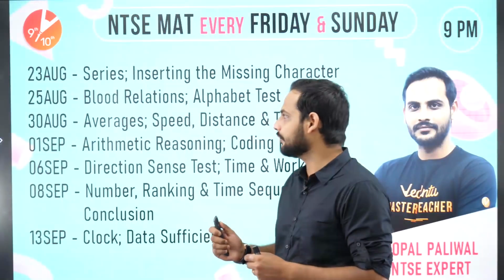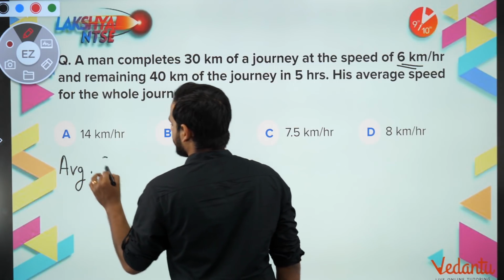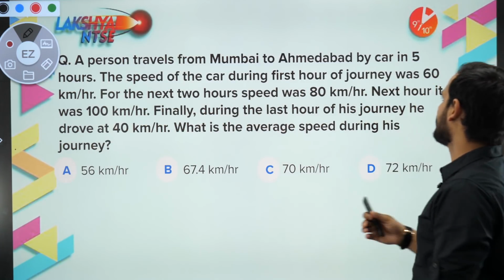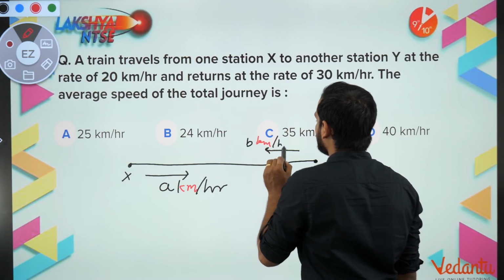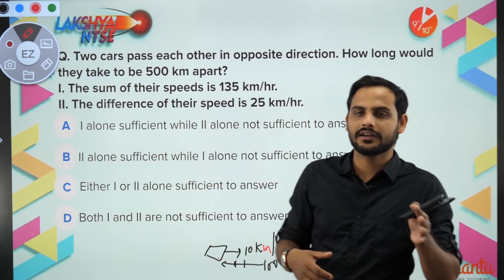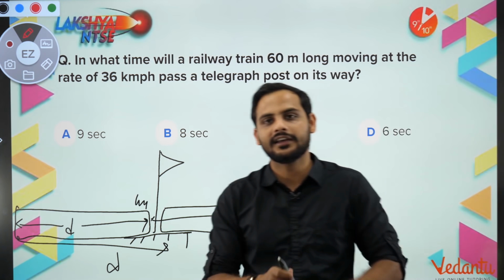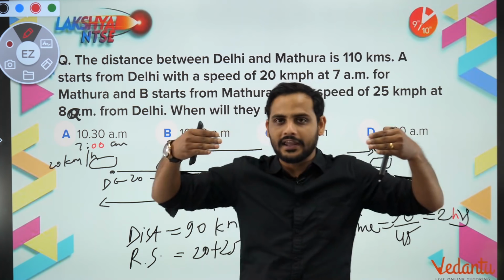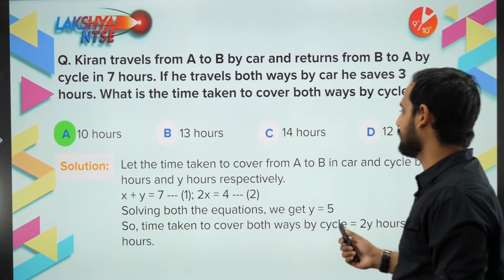NTSE MAT Exam Preparation 2019 | Averages; Speed, Distance and Time | Preparation Tips and tricks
In today's session, Master Teacher Gopal Sir shares the tips and tricks helping you to score 100 percent in MAT(Mental Ability Test) 2019, NTSE(National Talent Search Examination).

Gopal Sir enlightens you with the preparation strategy for MAT 2019 with in-depth explanations and how to Score 100% in MAT.

This session will mainly be around the mental ability test Questions and Answers with proper Explanation. In today's class, Gopal Sir will talk about the Averages; Speed, Distance and Time topic and share the preparation tips and tricks on how to crack the MAT Exam.